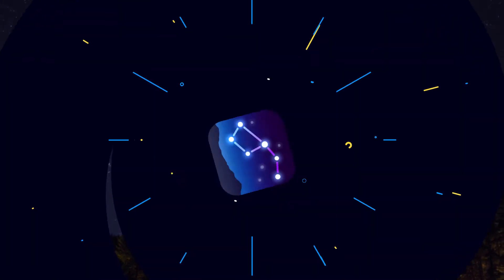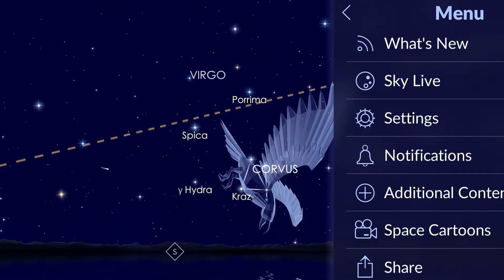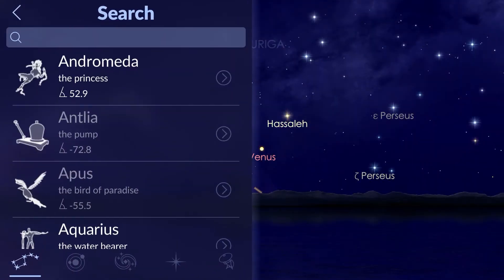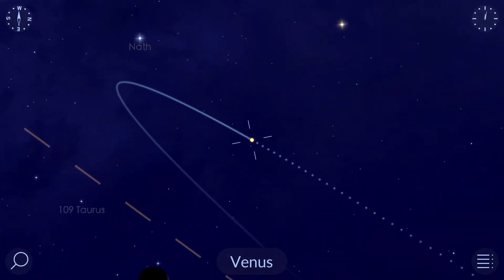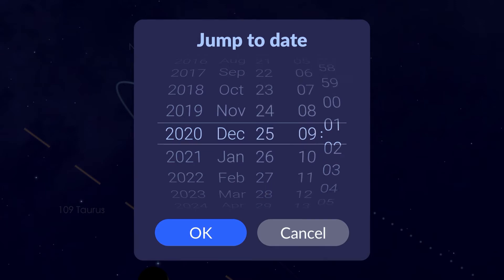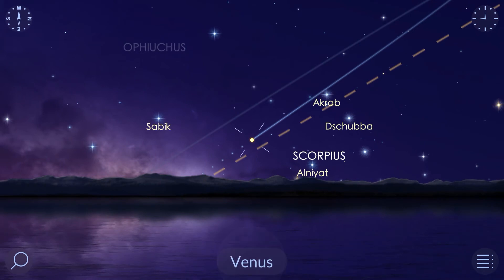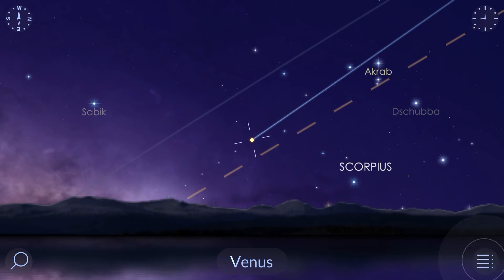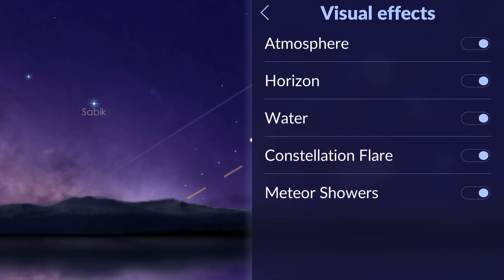How to Find Out if a Celestial Event or an Object is Visible or Not in My Location?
First, make sure that your current location is set in the app settings. Tap the menu icon in the lower right corner of the screen, go to Settings, Location. Now tap the search icon in the lower left corner of the screen, enter the name of the object you need, select it, and the object will appear on the sky map. Then tap the clock icon (Time Machine) in the upper right corner of the screen and choose the year, month, day, hour and minute you need using the slider bar. To set the time and date without scrolling, tap and hold the Time Machine icon and set the parameters manually in the extended panel. After that, you will see a map of the sky at the moment you are interested in, and you can see if the object or event is visible in the sky above you.

To avoid confusion, keep the visual effect called “Horizon” on. To turn it on, go to the app menu, choose Settings, Visual effects, Horizon.

Enjoy the beautiful night sky and never miss astronomy events with Star Walk 2.